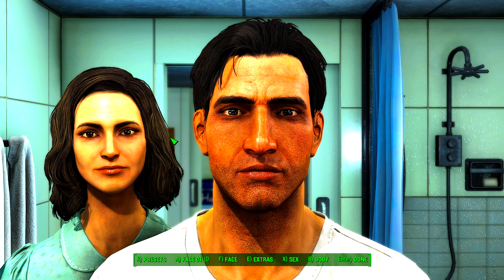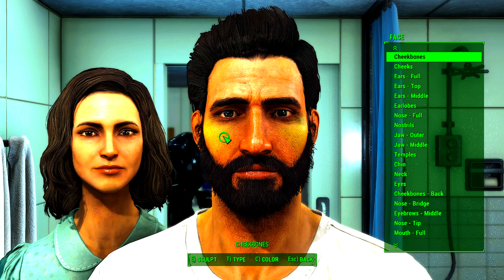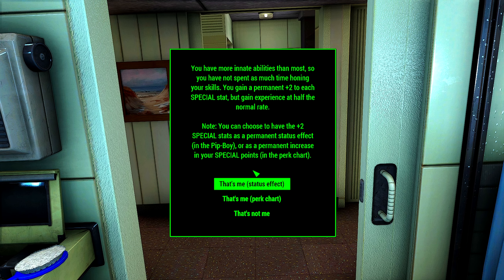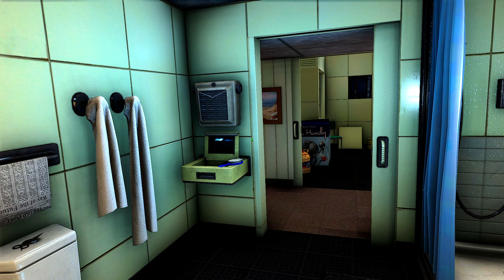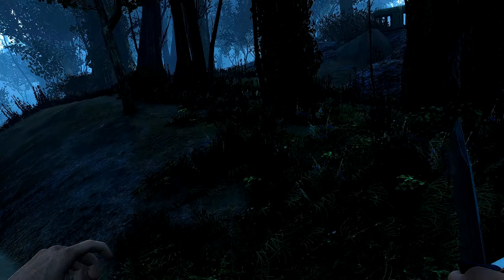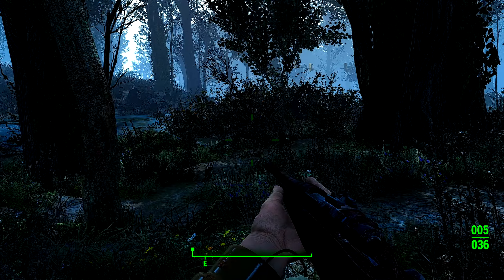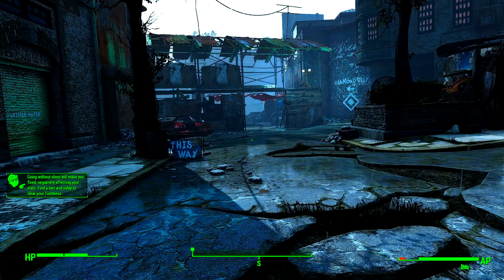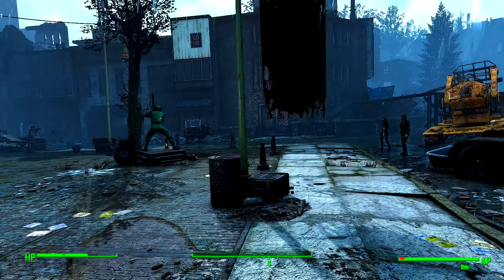Ultra Modded Fallout 4 is the BEST Thing I’ve Ever Played (1000+ Mods)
Hey guys! In todays video we dive into our very first modded fallout 4 adventure. I've used Life in the Ruins modlist as a base canvas and added some very interesting and realistic mods to it, to make it the ultimate fallout 4 experience. If you are interested in seeing me use any other mods, be sure to leave a comment down below, or join my discord and send me a link of the mod!!

I partnered with Akliz Server Hosting to bring you guys the ULTIMATE game server hosting experience! Use my link to sign up for your very own server and get discounted rates!